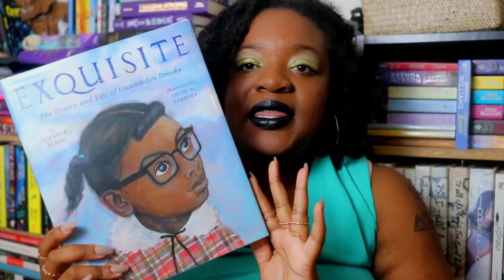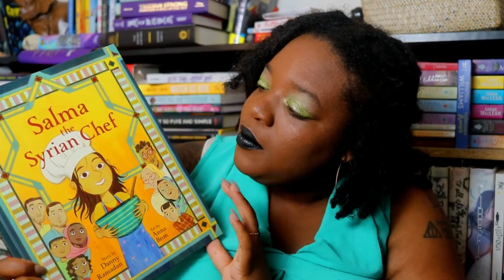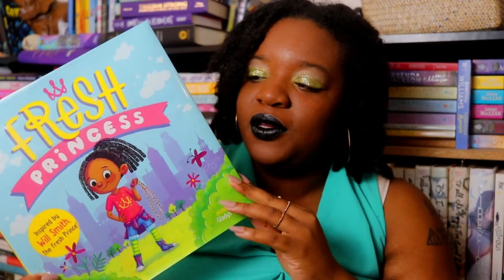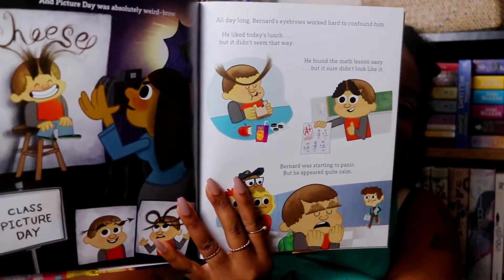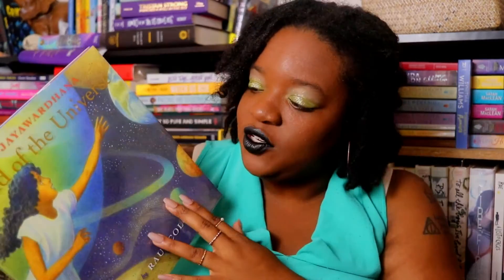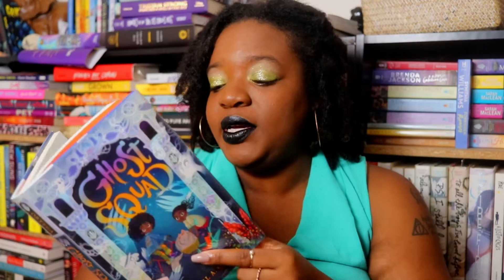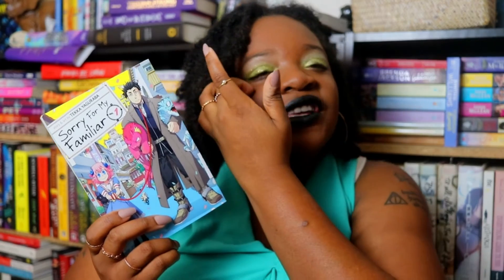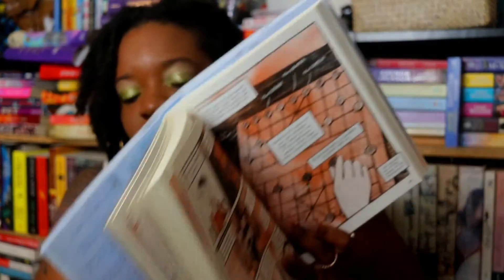Library Book Haul // Currently Checked Out #5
Wish List

-Social Media-

Black lives are important and always will mater.

The following link include petitions, ways to vote, and ways to donate